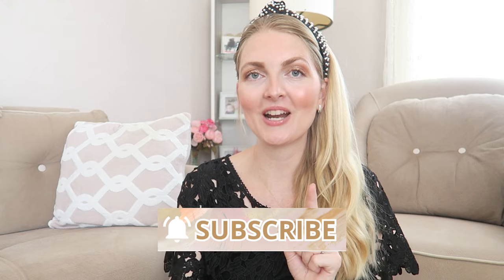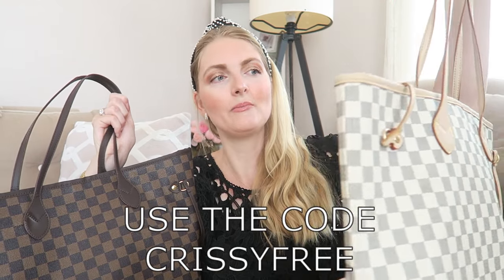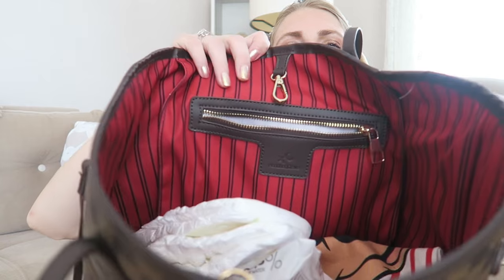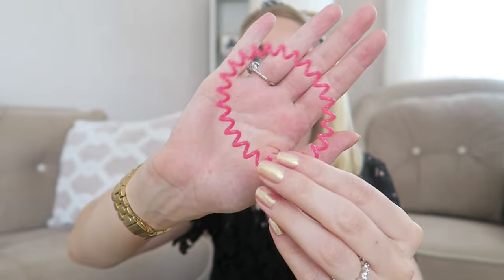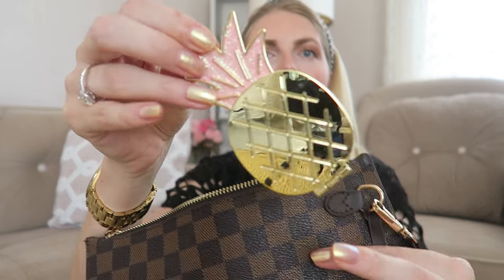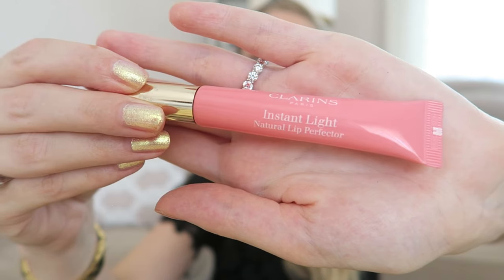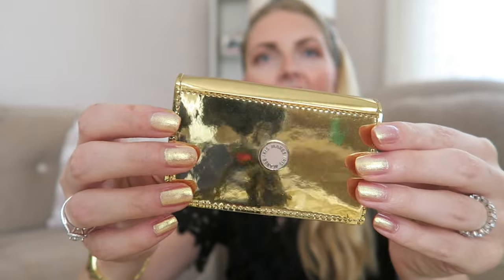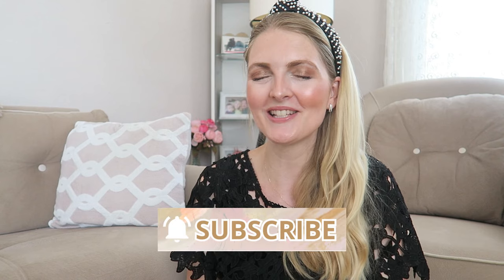WHAT'S IN MY BAG 2024🤍LOUIS VUITTON NEVERFULL DUPE HANDBAGCRAVE | My Pretty Everything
USE CODE: CRISSYFREE
*Bag was previously gifted. By using this code I receive a small percentage of commission, this doesn't cost you anything extra.